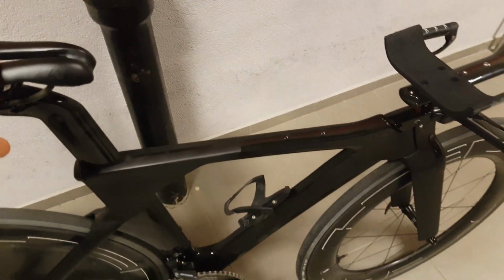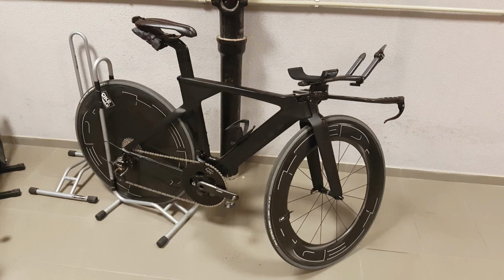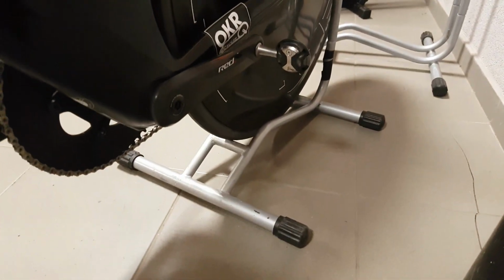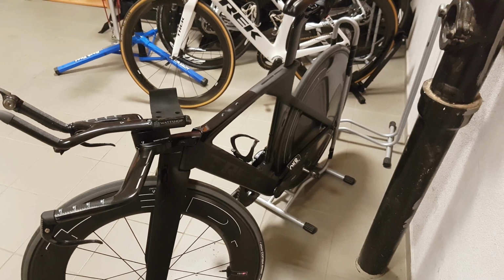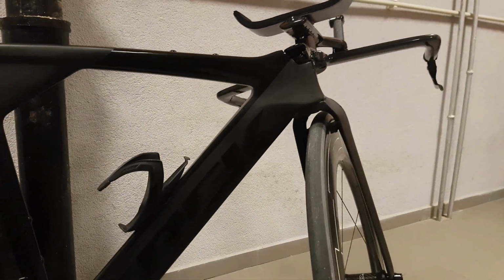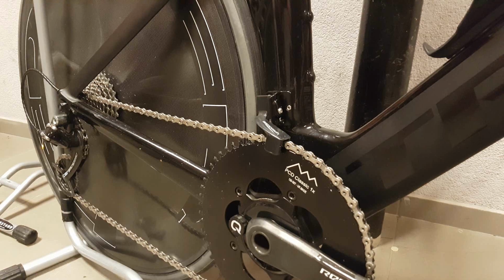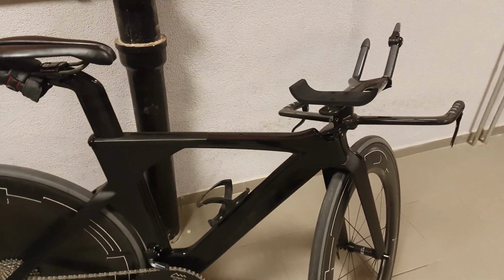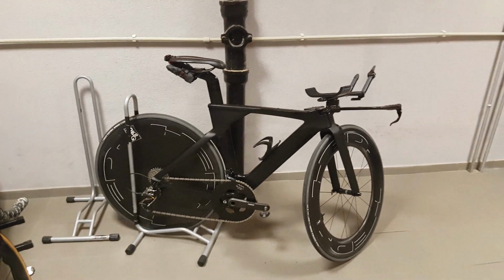2018 Trek Speed Concept review